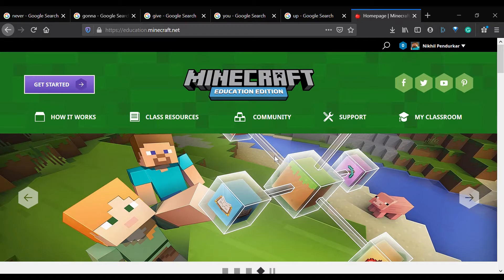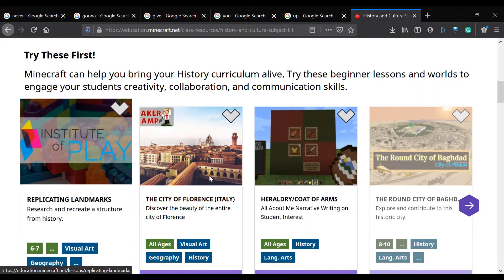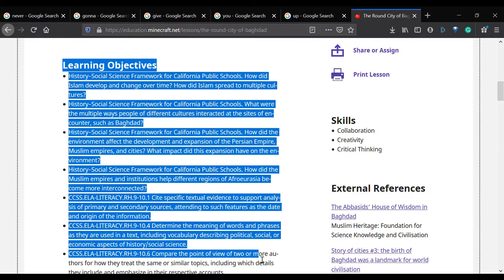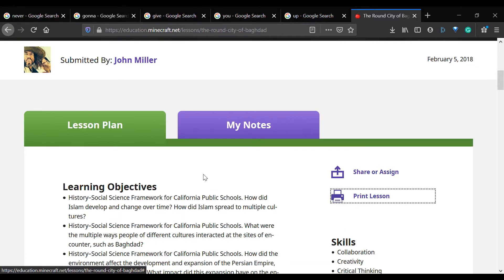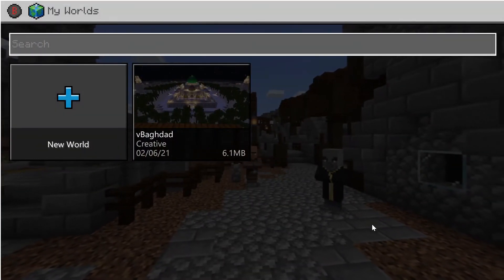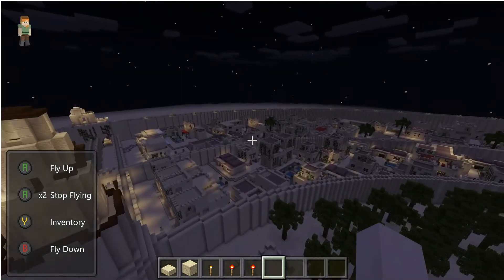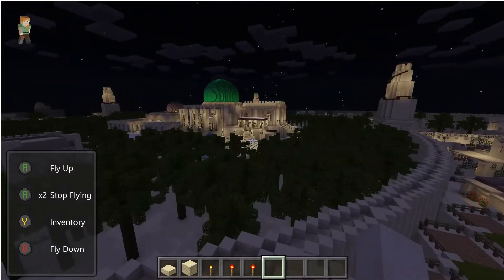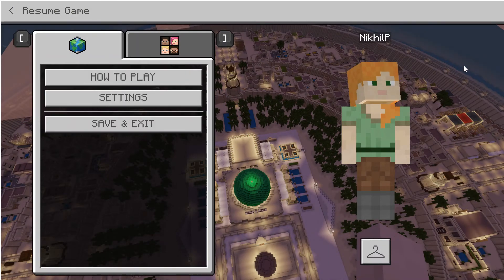Cool Tools Project – MinecraftEDU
Nikhil Pendurkar's Cool Tools Project for ED 350. Sorry for the bad sound, the audio was recorded on my phone.